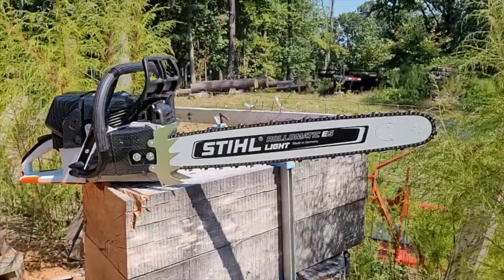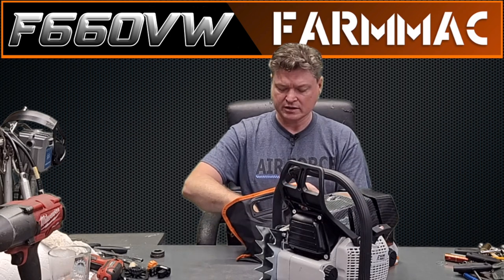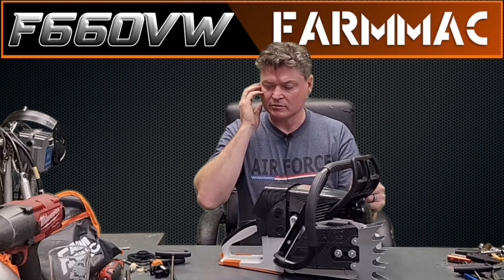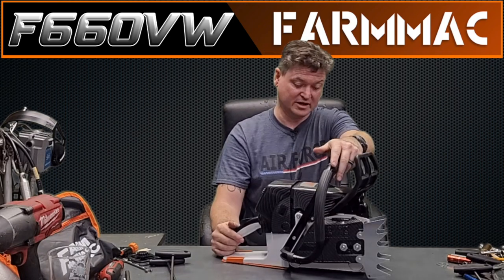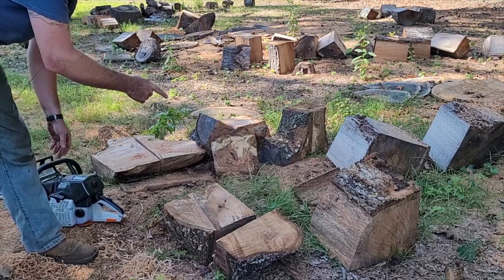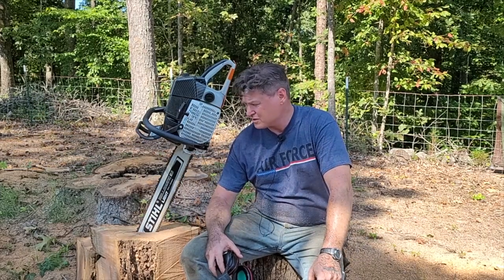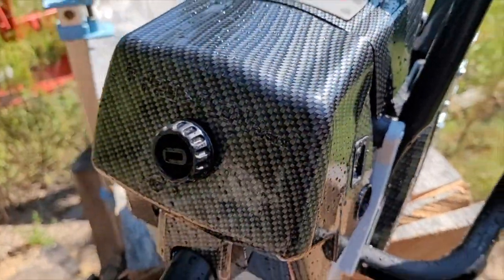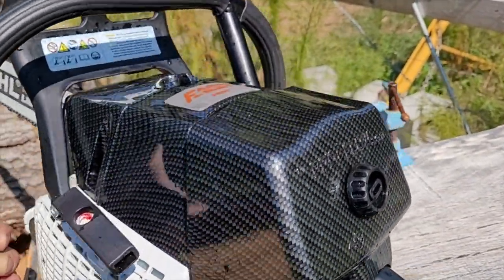FARMMAC F660 Shakedown Run!